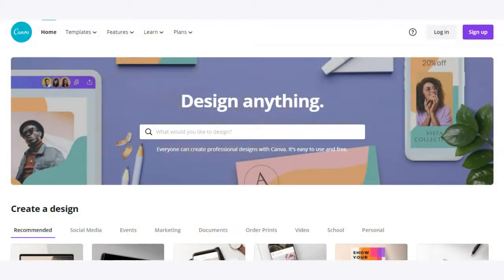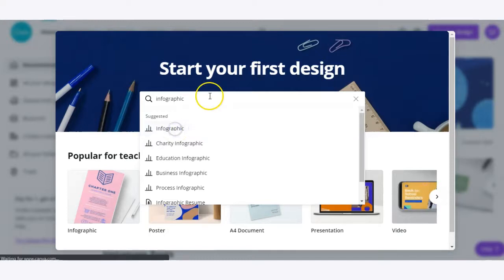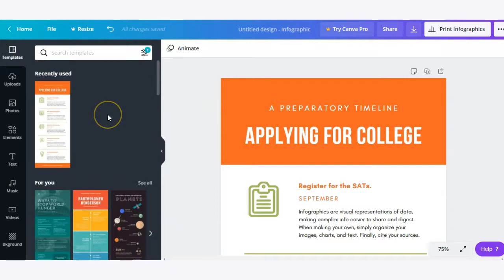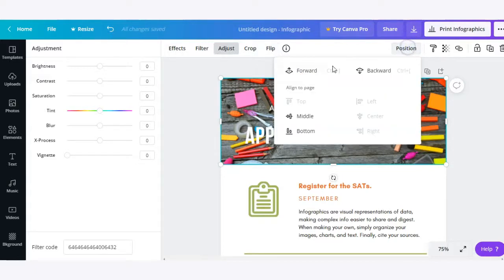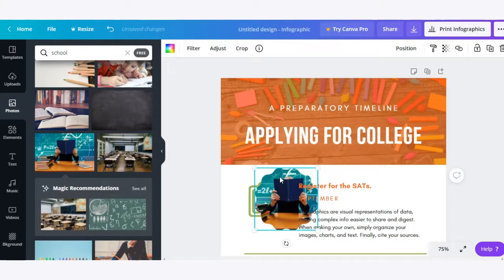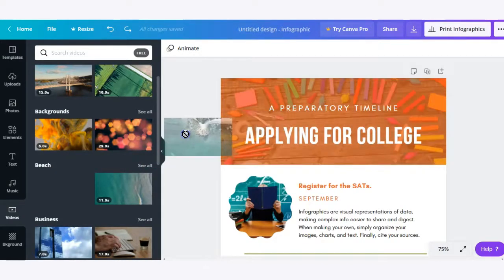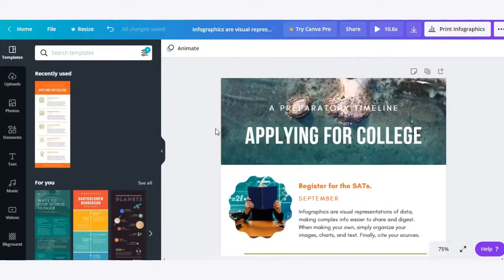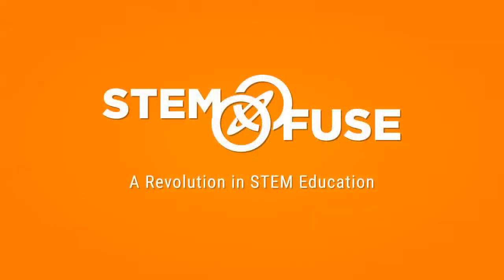Tutorial: Intro to Canva Tools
In this tutorial, we'll cover how to get started using Canva to create print, video, and digital designs.